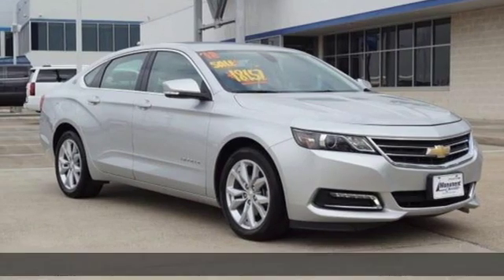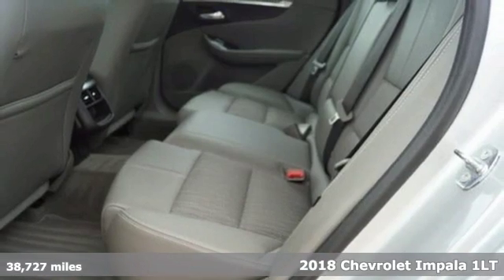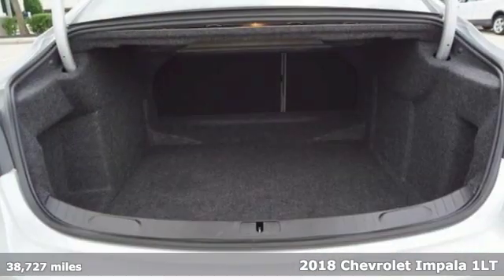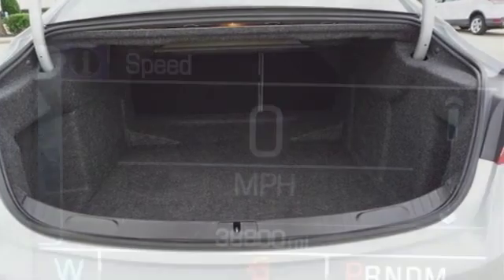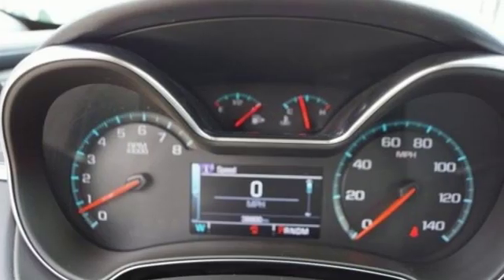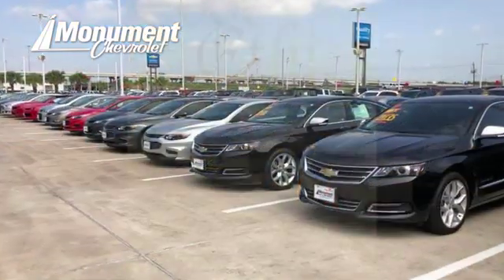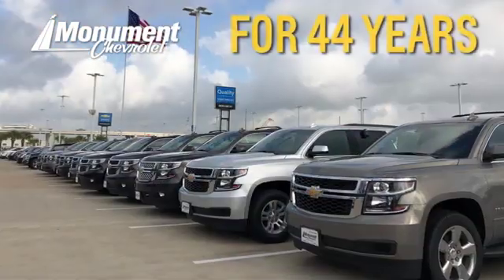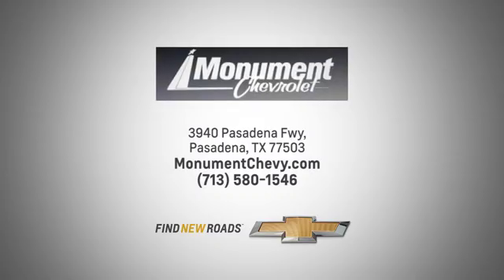Used 2018 Chevrolet Impala Houston TX Pasadena, TX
Year: 2018
Make: Chevrolet
Model: Impala
Trim: 4dr Sdn LT w/1LT
Engine: 3.6L V6 Cylinder Engine
Transmission: AUTOMATIC
Color: Silver Ice Metallic
Interior: Jet Black/Dark Titanium
Mileage: 38727
Stock #: J9132595
VIN: 2G1105S31J9132595
FUEL EFFICIENT 28 MPG Hwy/19 MPG City! Excellent Condition. Onboard Communications System, Satellite Radio, Remote Engine Start, WiFi Hotspot, Dual Zone A/C, Back-Up Camera, ENGINE, 3.6L DOHC V6 DI WITH VARIABLE... Rear Air READ MORE! KEY FEATURES INCLUDE: Rear Air, Back-Up Camera, Satellite Radio, Onboard Communications System, Aluminum Wheels, Remote Engine Start, Dual Zone A/C, WiFi Hotspot. Keyless Entry, Remote Trunk Release, Child Safety Locks, Steering Wheel Controls, Electronic Stability Control. OPTION PACKAGES: ENGINE, 3.6L DOHC V6 DI WITH VARIABLE VALVE TIMING (VVT) (305 hp [227.4 kW] @ 6800 rpm, 264 lb-ft of torque [356.4 N-m] @ 5200 rpm), TRANSMISSION, 6-SPEED AUTOMATIC, ELECTRONICALLY-CONTROLLED WITH OVERDRIVE, AUDIO SYSTEM, CHEVROLET MYLINK RADIO WITH 8 DIAGONAL COLOR TOUCH-SCREEN, AM/FM STEREO with seek-and-scan and digital clock, includes Bluetooth streaming audio for music and select phones; voice-activated technology for radio and phone; featuring Android Auto and Apple CarPlay capability for compatible phone and Shop with the ability to browse, select and install apps to your vehicle. Apps include Pandora, iHeartRadio, The Weather Channel and more (STD). Chevrolet LT with Silver Ice Metallic exterior and Jet Black/Dark Titanium interior features a V6 Cylinder Engine with 305 HP at 6800 RPM*. VEHICLE REVIEWS: KBB.com's review says Family-friendly and fuel-efficient, the 2018 Chevrolet Impala is a comfortable and spacious full-size 4-door. It's Chevy's largest sedan, offers class-leading trunk space and has a low starting price. . Great Gas Mileage: 28 MPG Hwy. WHO WE ARE: Every vehicle for sale at Monument Chevrolet is inspected by our qualified staff Horsepower calculations based on trim engine configuration. Fuel economy calculations based on original manufacturer data for trim engine configuration. Please confirm the accuracy of the included equipment by calling us prior to purchase.

Address:
3940 Pasadena Freeway